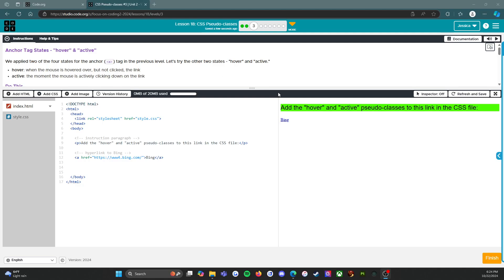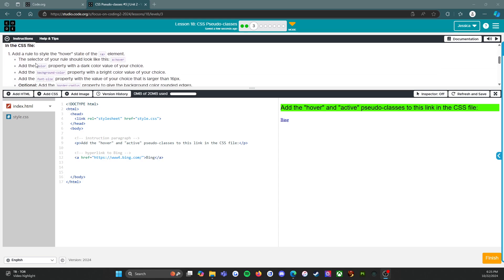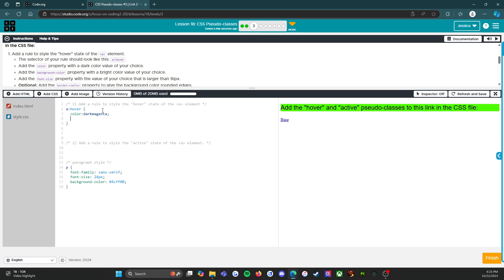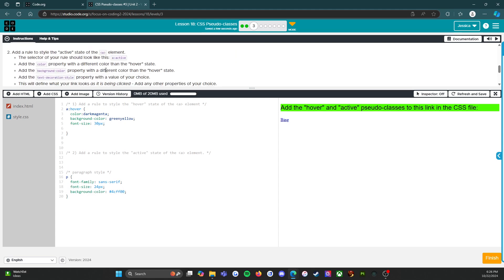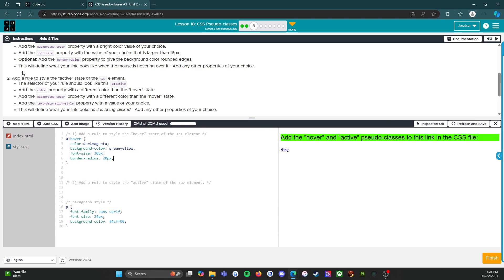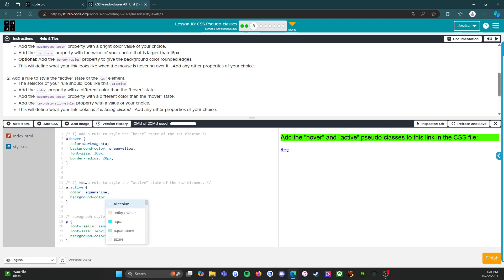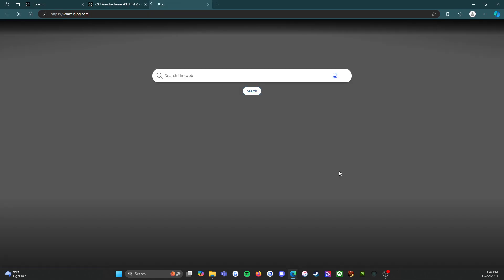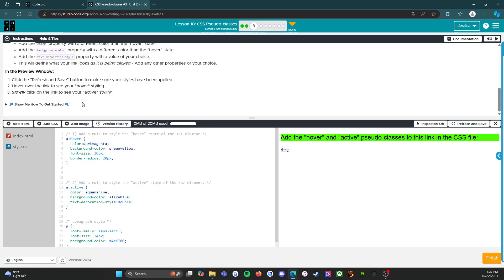Code.org - CS Discoveries - Unit 2: Web Development - Lesson 18: Level 3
This video covers Unit 2: Web Development, Lesson 18: CSS Pseudo-classes Level 3